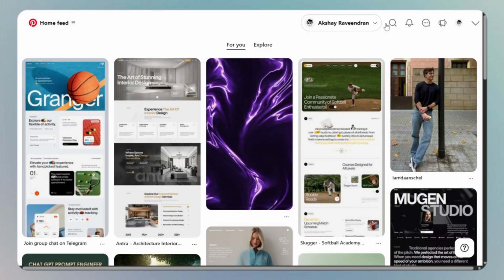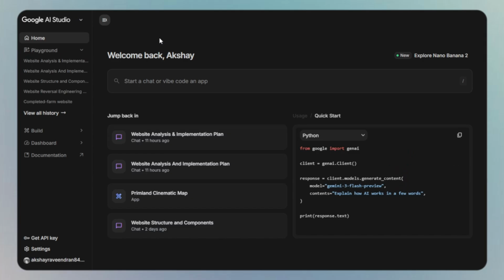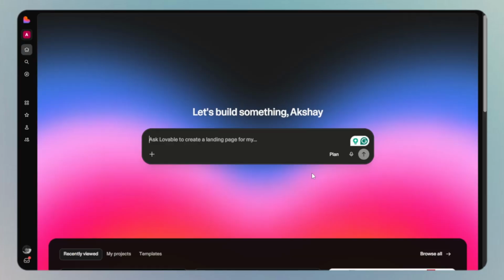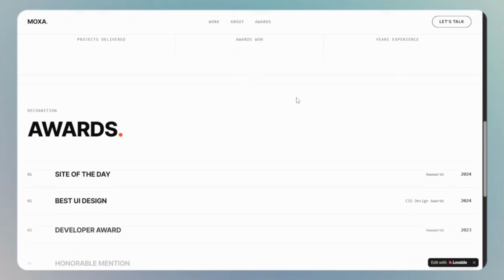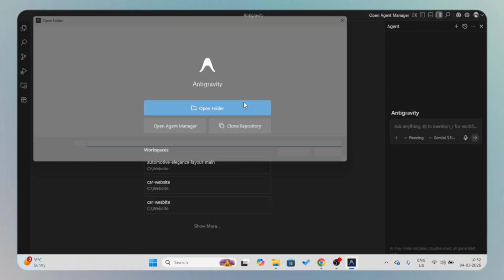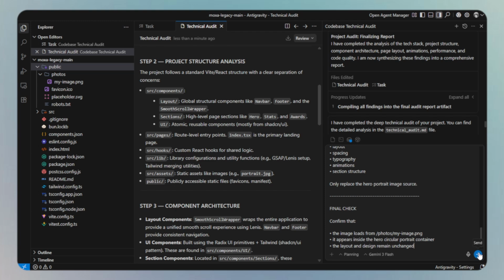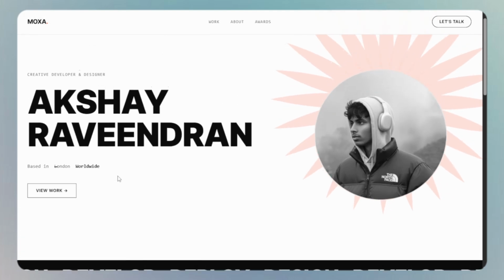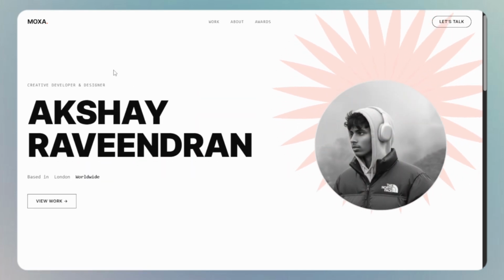I Built a Portfolio Website Using Free AI Tools (0 Code)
In this video, I’ll show you how to build a portfolio website for free using AI tools — without writing any code.

Instead of designing everything manually, I used a simple AI workflow:

First, I found a portfolio design inspiration on Pinterest, then I used Google AI Studio to analyze the design and generate a full implementation plan.

After that, I used Lovable to generate the entire website structure automatically.

Finally, I moved the code into Antigravity to customize and refine the website.

This workflow lets developers create professional portfolio websites faster using AI, and the best part is all the tools used are free.

⚠️ The design inspiration used in this video is only for educational and entertainment purposes.

If you're a developer, freelancer, or student looking to build a portfolio website quickly, this workflow can save you hours.

What You'll Learn:

• How to find portfolio inspiration
• How to generate an AI implementation plan
• How to build a website using Lovable
• How to customize AI-generated code
• How to build a portfolio website for free

Timestamps

0:00 Hook
0:13 Finding Portfolio Inspiration (Pinterest)
1:08 Generating an Implementation Plan with Google Studio
1:37 Using Lovable to Generate the Website
2:33 Downloading the Code
2:48 Customizing the Website with Antigravity
3:38 Final Portfolio Website Result
4:45 Outro